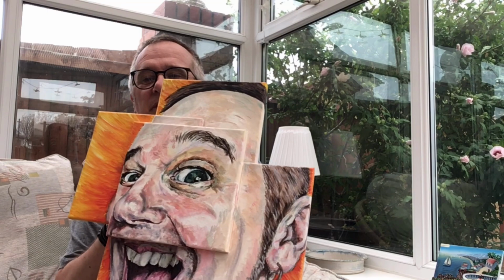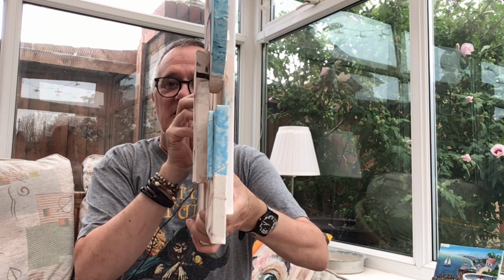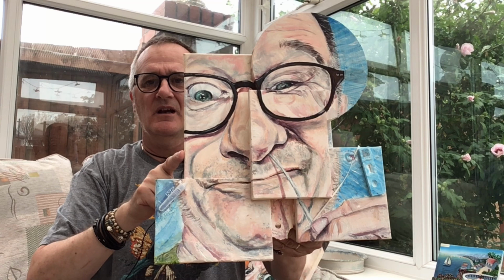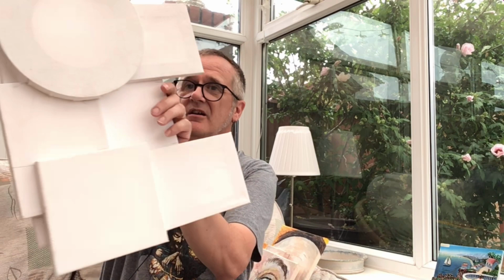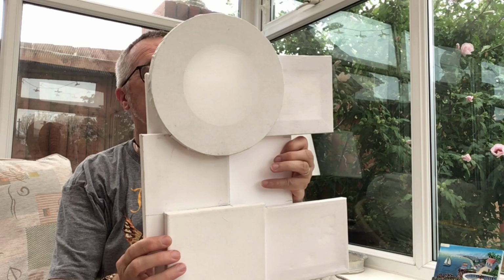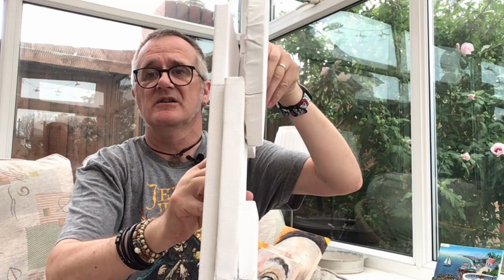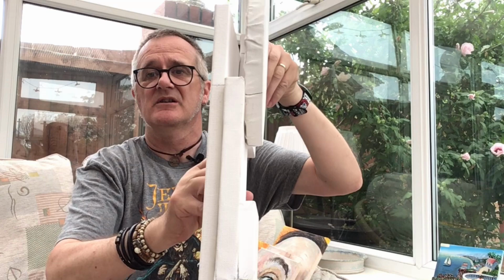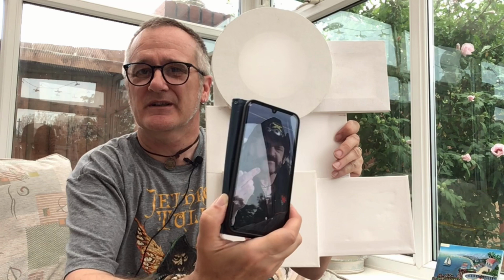Layered portrait 1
How I start one of my layered portraits.